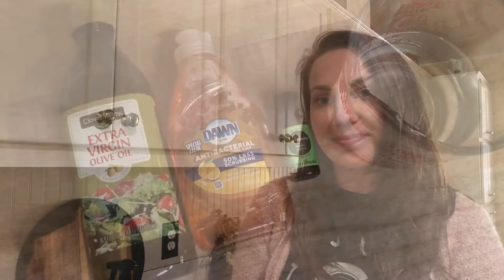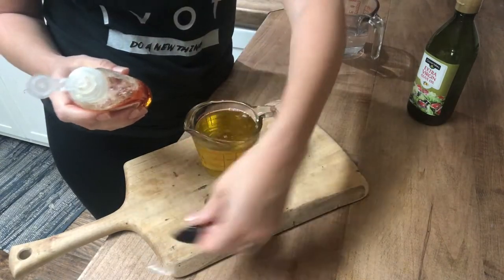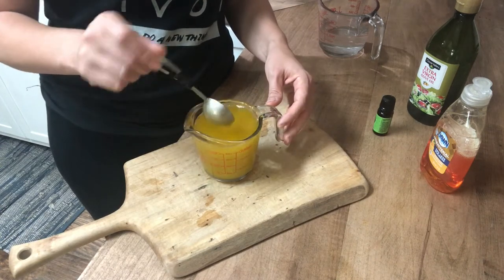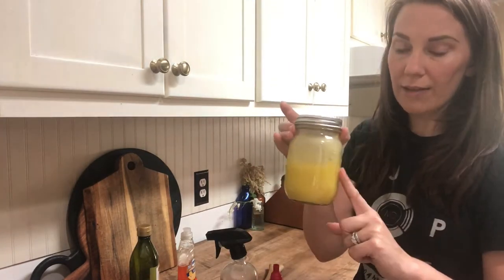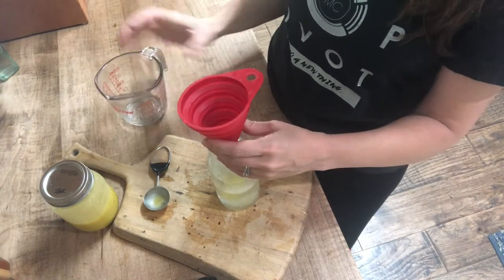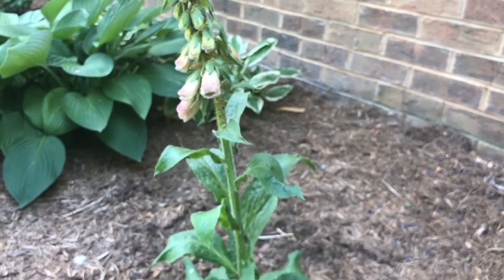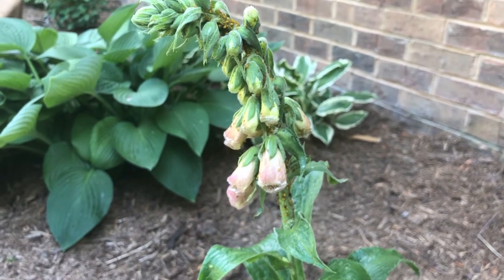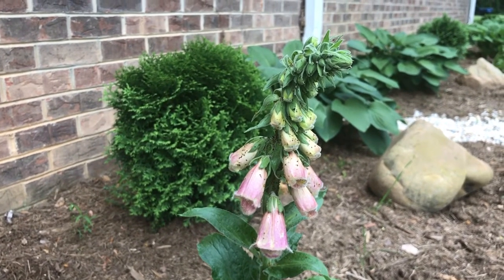Homemade INSECTICIDAL SOAP SPRAY for Plants | NON-TOXIC Plant Care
Come learn how to make a non-toxic homemade insecticidal soap for indoor and outdoor plants with me. This insecticidal soap is cheap and easy to make, and it works extremely well to keep aphids, whiteflies, ants, and other pesky insects off your plants.

Love + Light,
Meagan

Homemade Insecticidal Spray Recipe

Soap Concentrate Ingredients:

1 cup olive oil
2 tablespoons Castille soap
20-40 drops peppermint (Mentha x piperita) essential oil

Soap Spray Ingredients:

1 cup water
2 teaspoons of Insecticidal Soap Concentrate

Directions:

1. Blend all ingredients for your soap concentrate together, and store it in a clean glass canning jar. Label for future use.
2. To make your soap spray, combine water and soap concentrate in a glass spray bottle. Shake well and spray over plants daily for up to a week, making a new batch of the spray each day.

🌿🌸☀️Join my SEASONAL HERBALISM Community🍁❄️🌿

Interested in joining my inner herbal circle and letting the cycles and rhythms of nature guide your herbal practice?